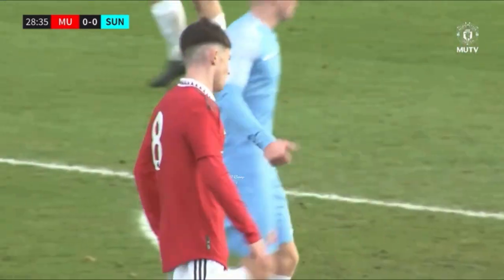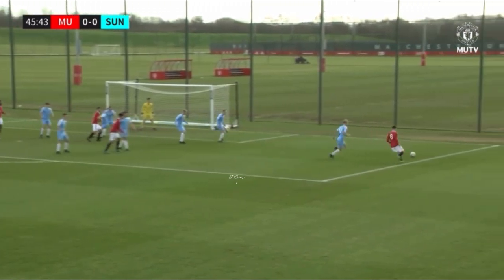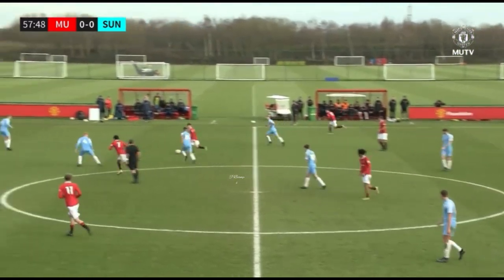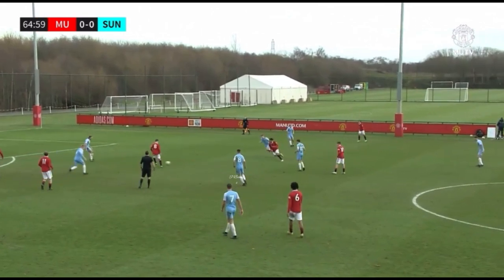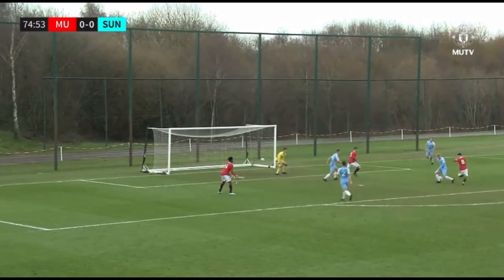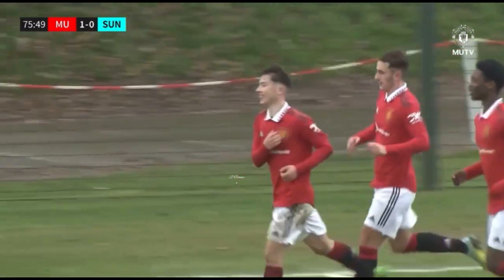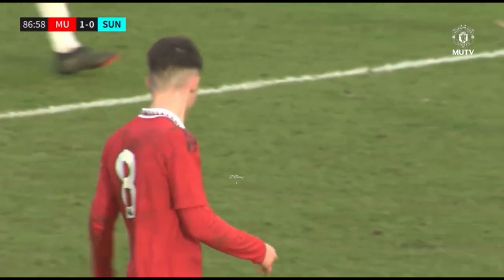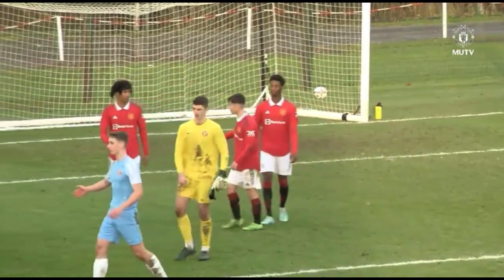Dan Gore Vs Sunderland U18 (1 goal) Fantastic performance (20/12/22)